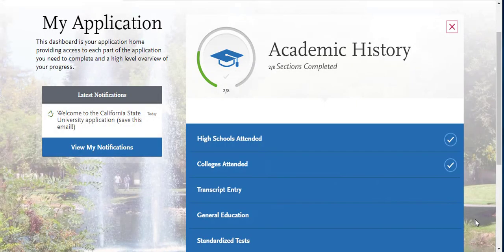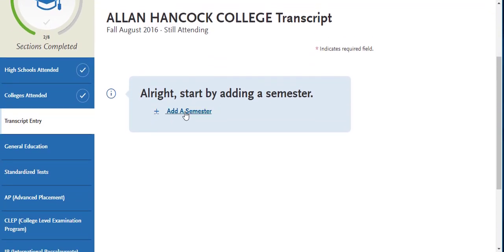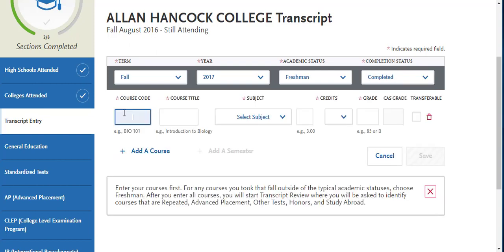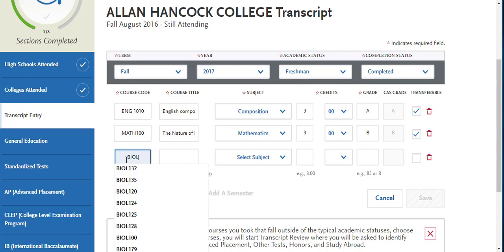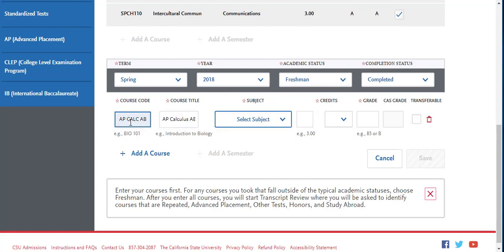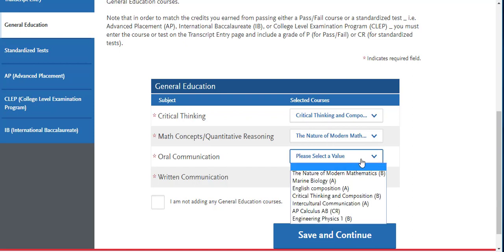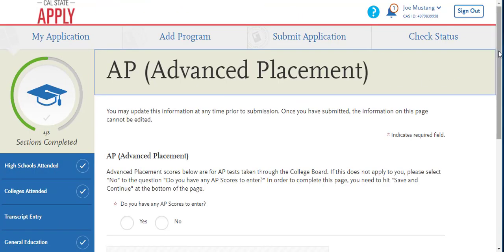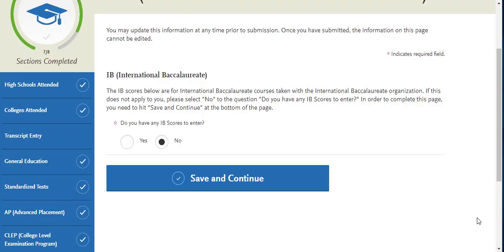Cal State Apply: Transcript Entry and General Education for Transfer Students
Demonstrating the proper way to fill out the Cal State Apply application for transfer students.